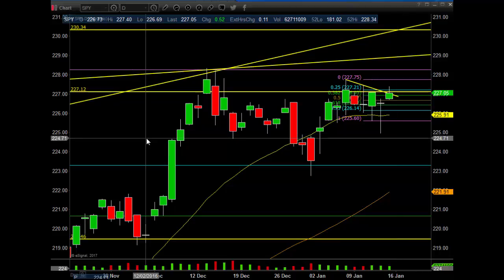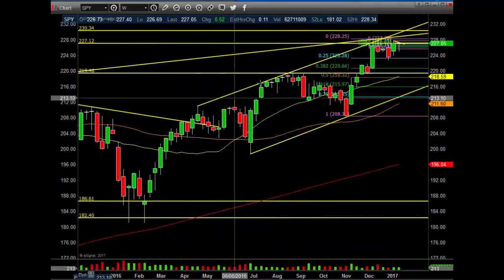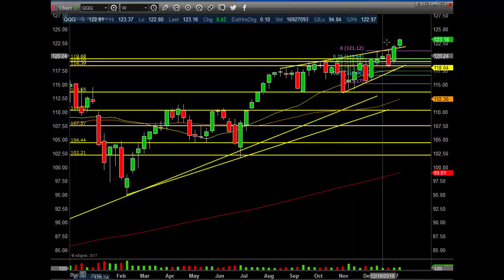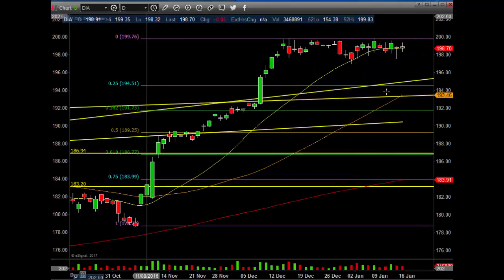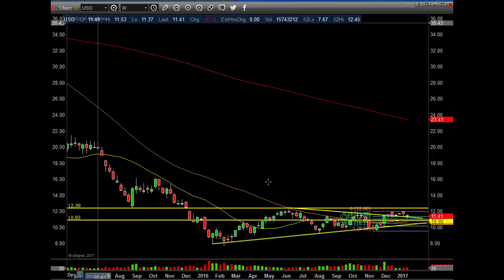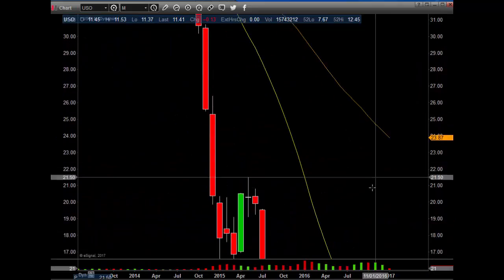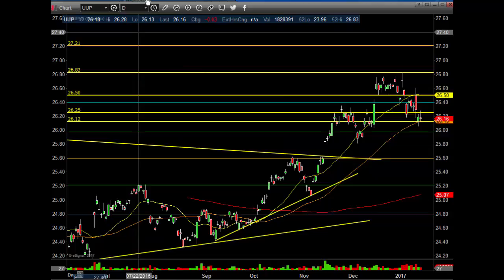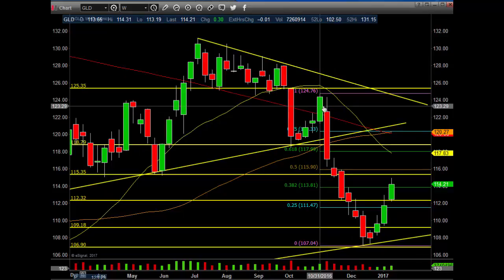$SPY $IWM $QQQ $DIA $IYT $USO $UUP $GLD 1 13 2017